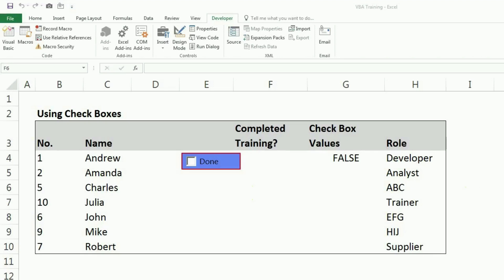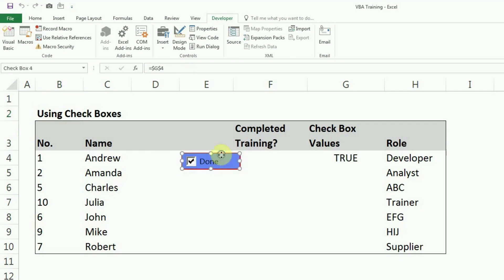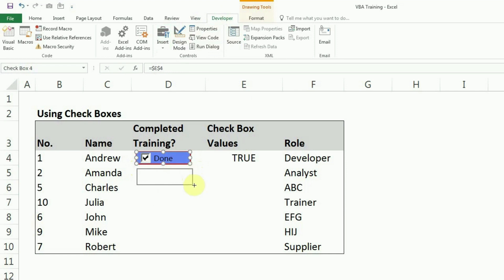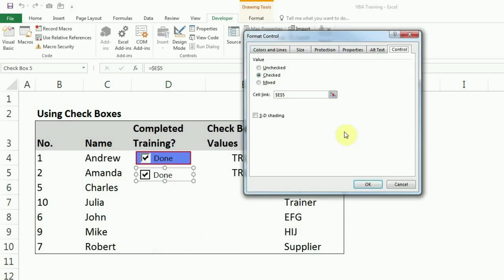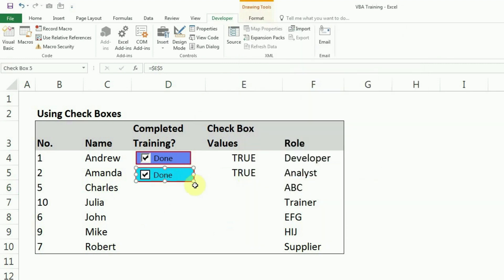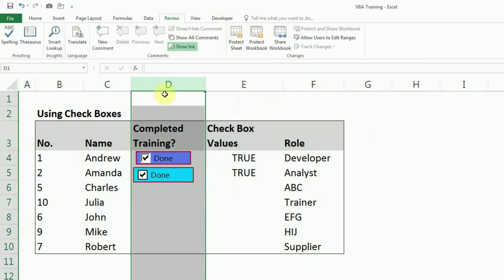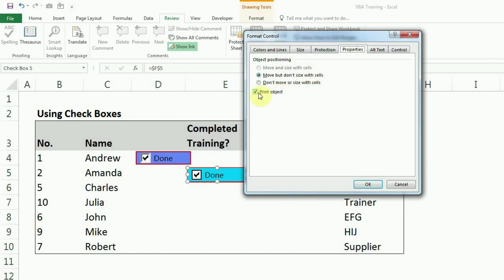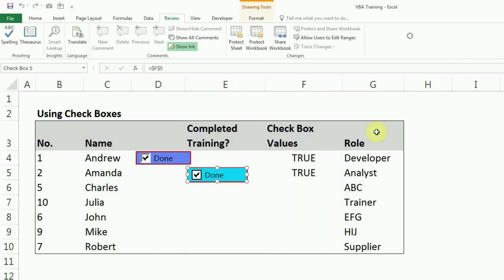Using Check Boxes in Excel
In this video, you will learn how you can use Check Boxes in Excel VBA,  Formatting and Properties of Checkbox.

Mic used for Audio recording
Soundproofing Foam that I use, this also helps to reduce echo
For Video editing, I use Canva.com, you can join Canva by clicking
Computer used for Editing
Mobile used for video shooting

This video will solve the following queries:
using excel check boxes
using checkboxes
making checkboxes
making checkboxes in excel
using excel checkboxes
excel checkboxes
excel check boxes
how to make excel checkboxes
making excel checkboxes
check boxes in excel
excel checkboxes for dummies
using checkboxes in excel
linking excel checkboxes
using checkboxes to link to a cell
linking checkboxes to a cell
linking checkboxes to a cell in excel
Formatting checkboxes
Checkbox Properties